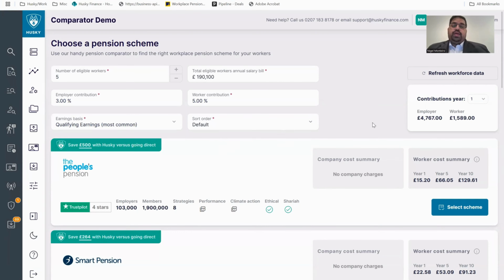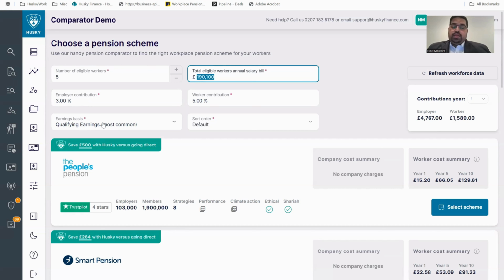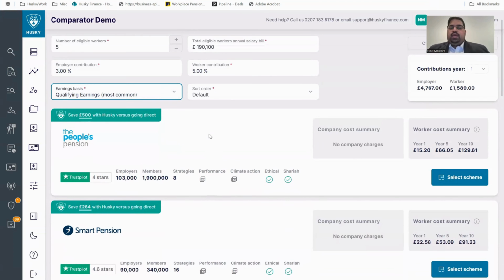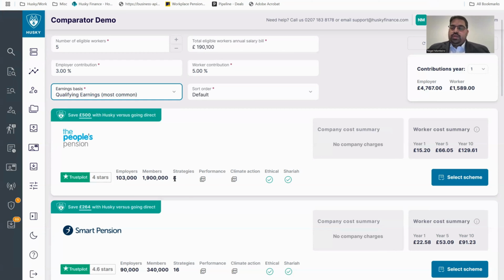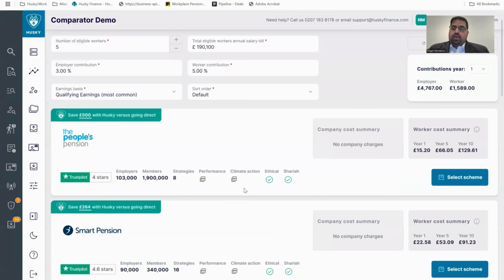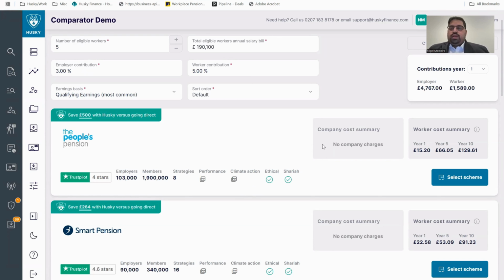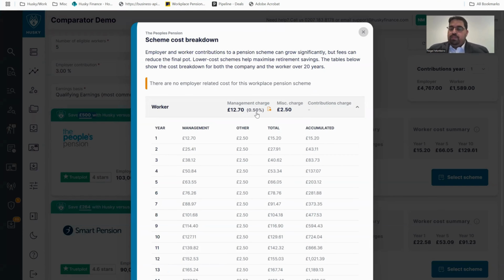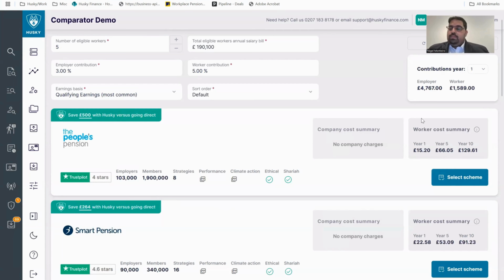How to use Husky's workplace pension comparator tool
Watch as Nigel Monteiro, our Onboarding Manager, explains how to use our Workplace Pension Comparator tool. In this video, he walks you through the simple steps to get started—beginning with entering your company details. Once entered, the tool provides access to key comparison points, allowing you to explore important metrics and insights tailored to your business needs. With this information, you can easily compare different options and make an informed decision about the best workplace pension plan for your company.